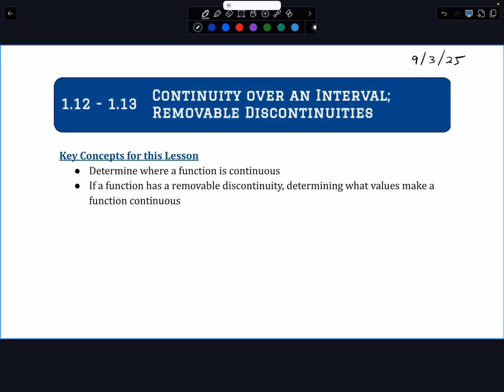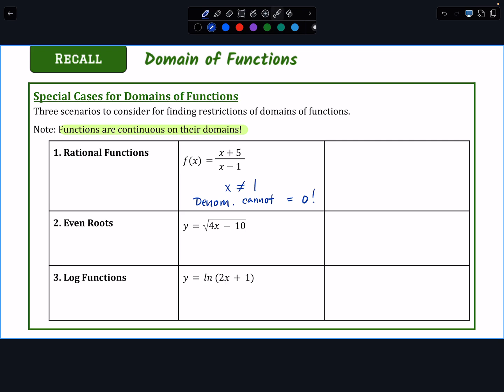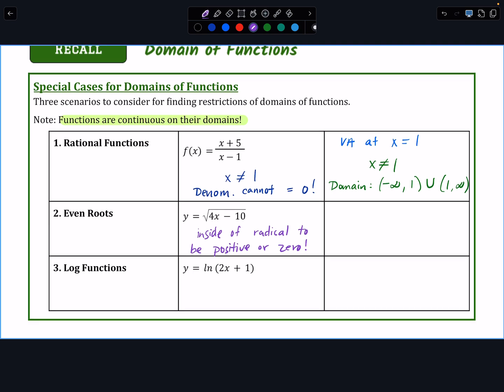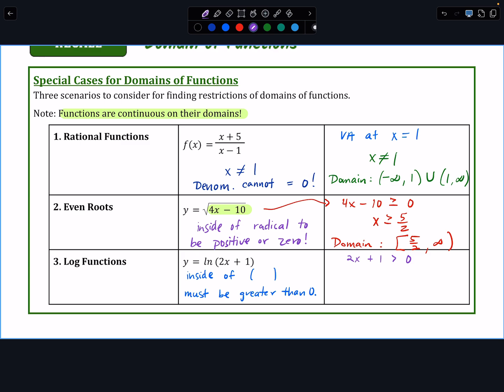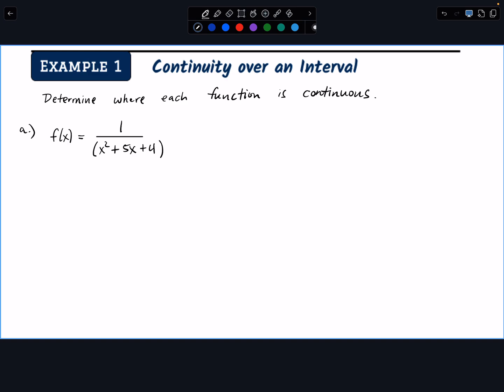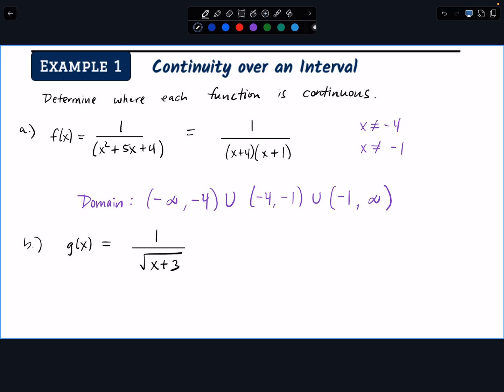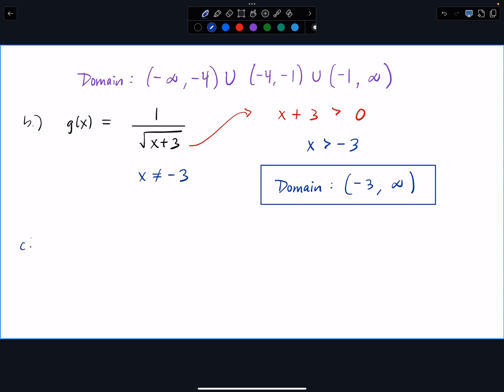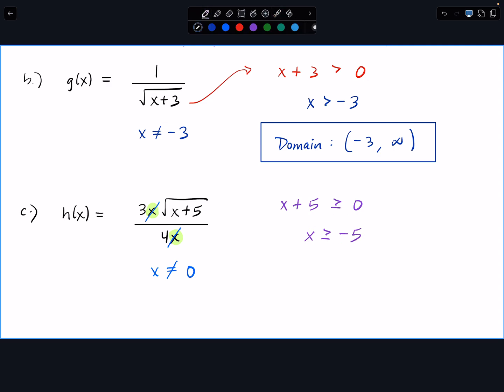AP Calc - 1.12 - 1.13 - Continuity over an Interval; Removable Discontinuities (Part 1)